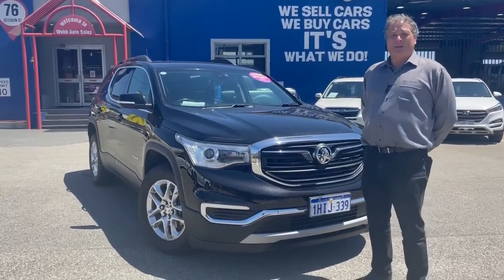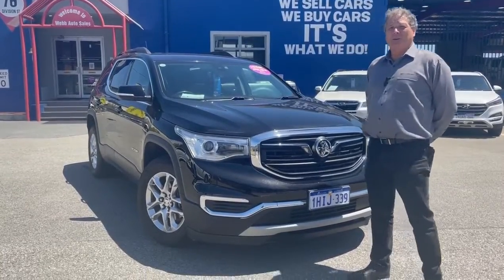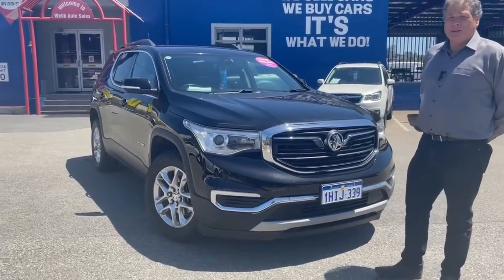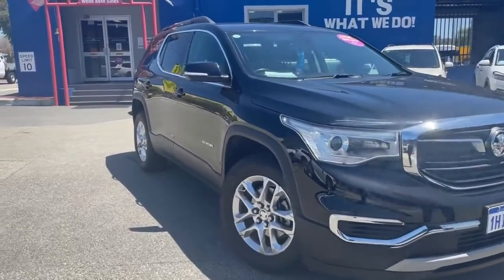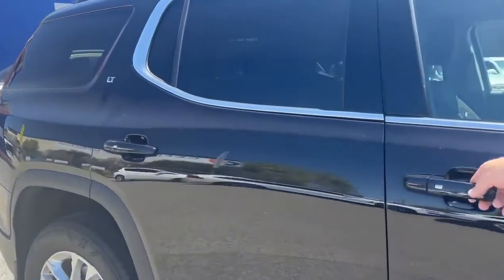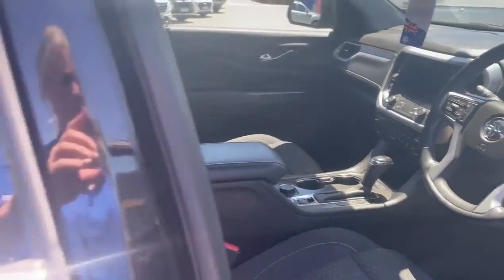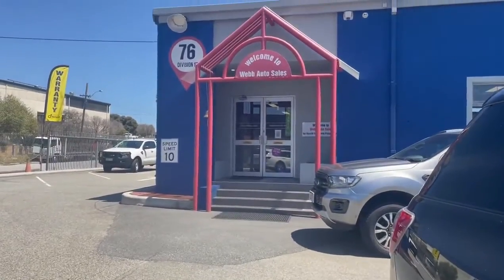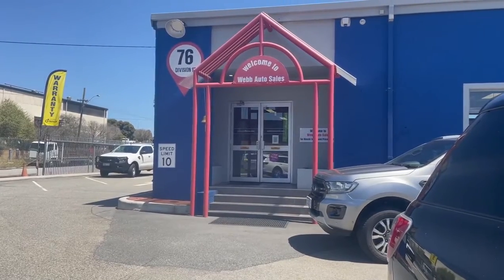2019 Holden Acadia